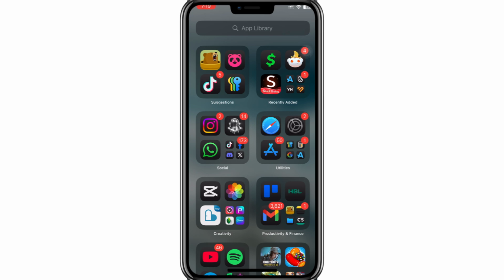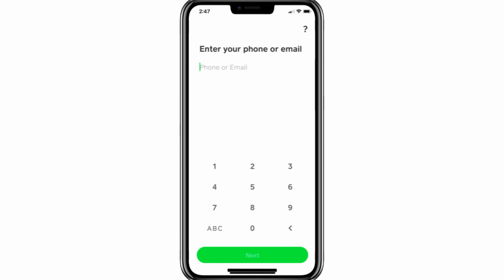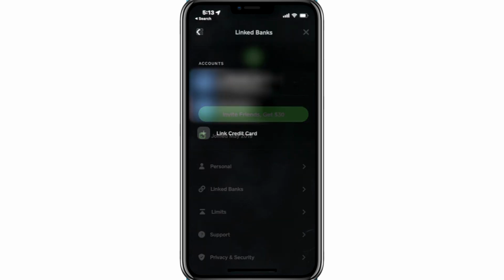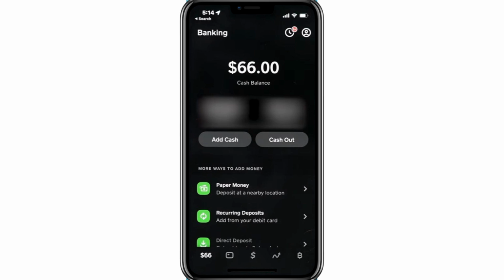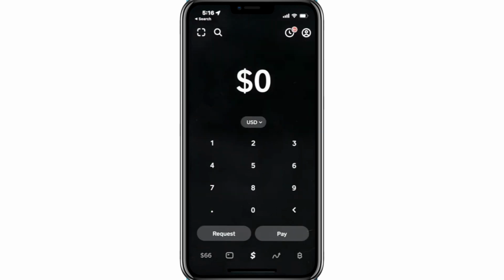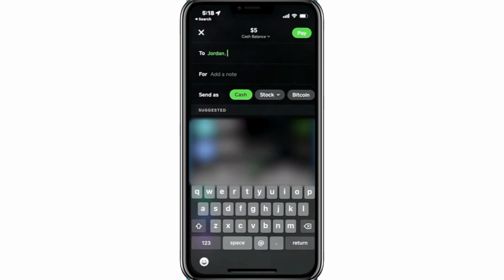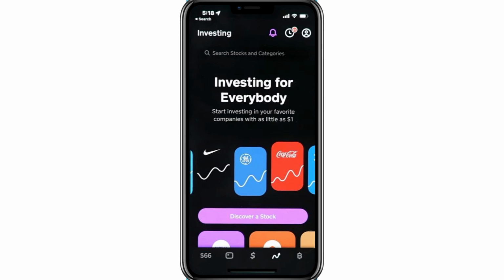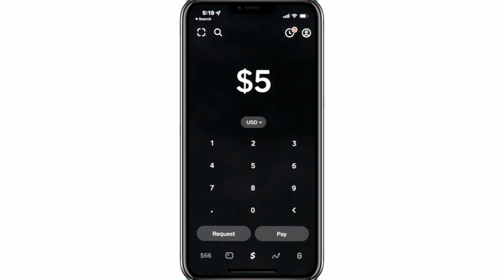How to Use Cash App in 2026 (Complete Step by Step Tutorial)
In this video, we’ll walk you through everything you need to know about using Cash App in 2026. From setting up your account and linking your bank to sending money, paying bills, and using Cash App’s many features — we cover it all in this complete step-by-step guide.